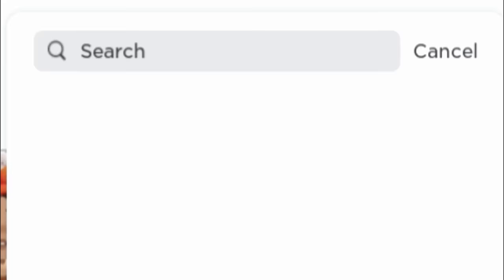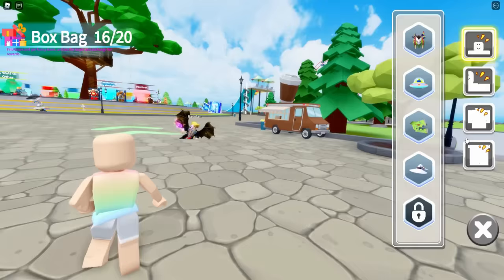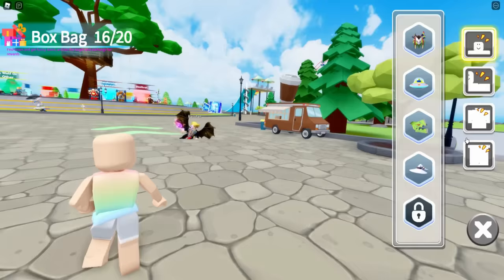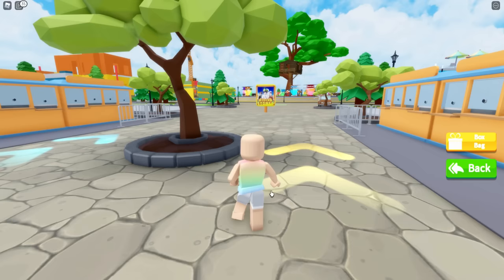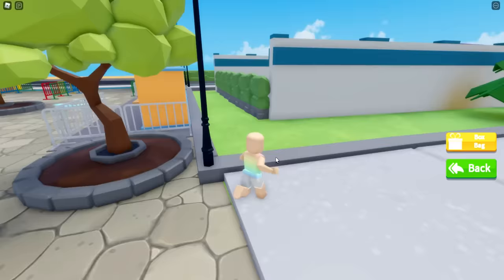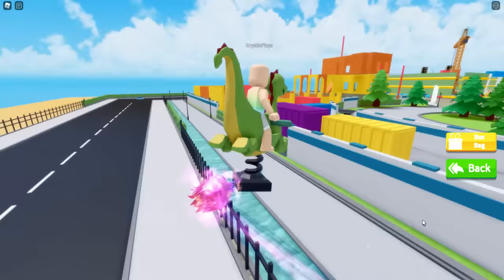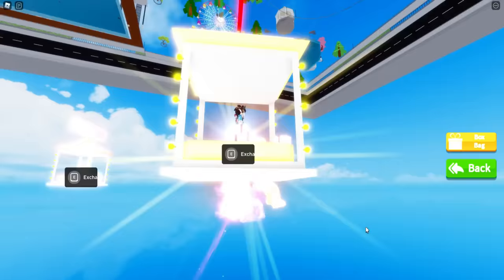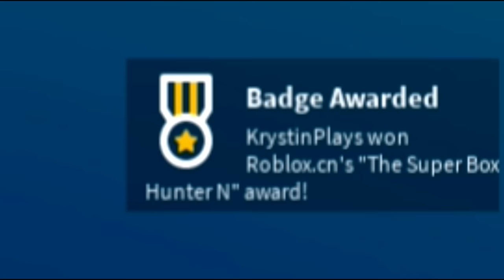GET THIS FREE SPACE BUN HAIR AND ITEMS NOW 😍🥳